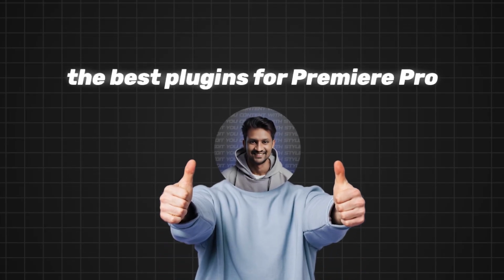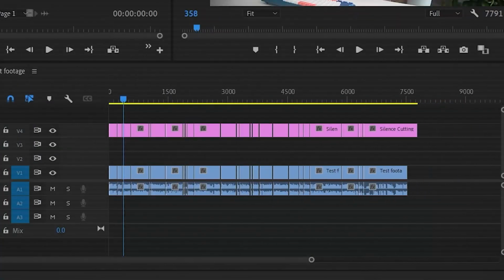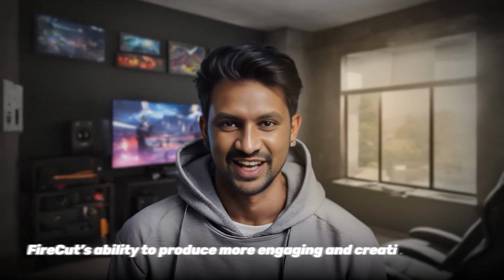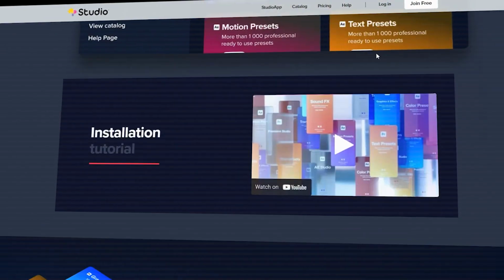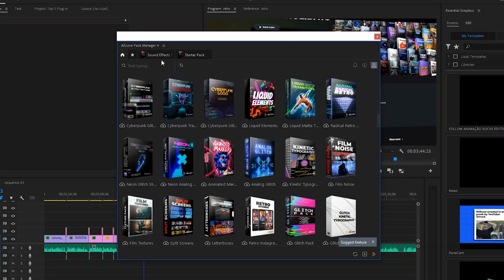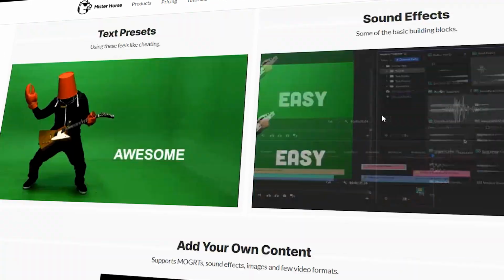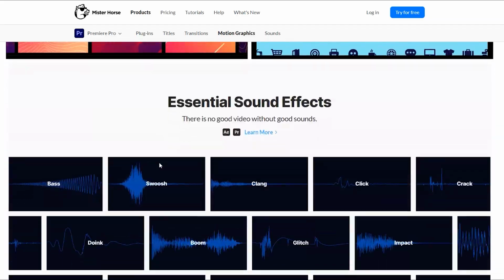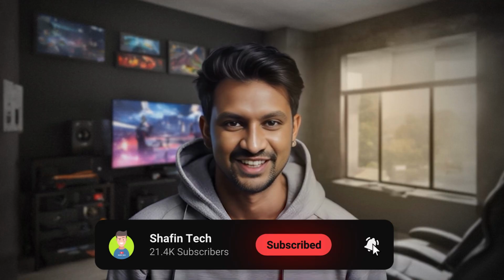Top 5 Free Plugins for Adobe Premiere Pro in 2024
Do want to take your take your Adobe Premiere Pro to the next Level this Top 5 Free Premiere Pro Plugins help you to Editing Better and Faster then others video editor out there.

Free Plugins for Premiere Pro
Best Premiere Pro Plugins
Top 5 Free Premiere Pro Plugins

TIMESTAMPS
0:00 Intro
0:32 Firecut
1:46 Premiere Studio
2:45 Aejuce
3:44 Mister Horse
4:47 Mrhello
5:30 Outro

premiere pro tutorial, premiere pro free plug ins, premiere pro effects, tutorial, top 5 plug ins premiere pro,